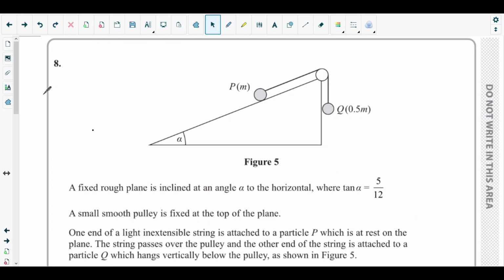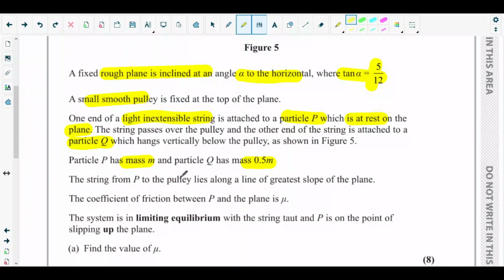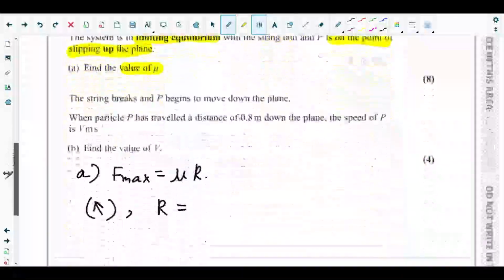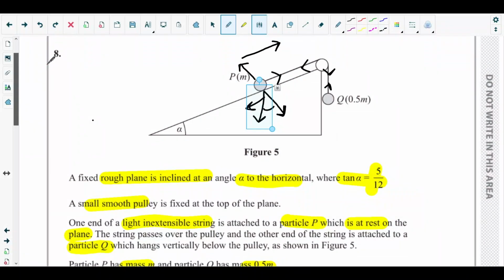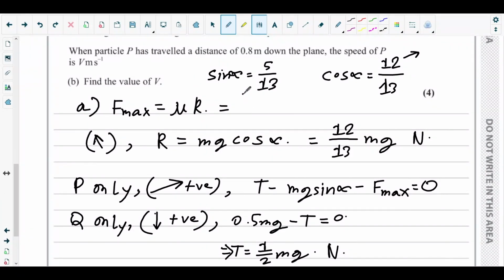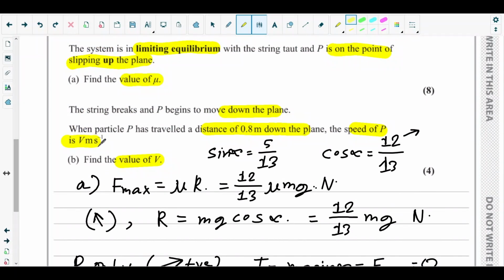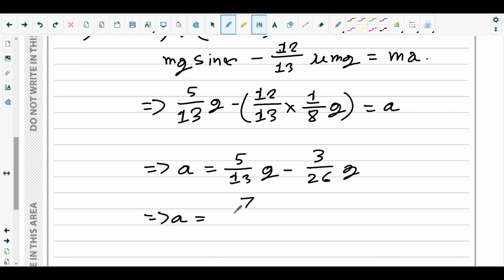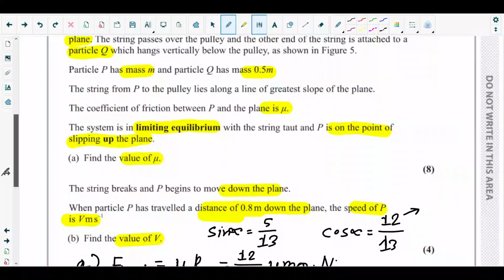Q.N0.8- Dynamics, Connected Particles, Pulley, Forces, Friction and Motion of a body.